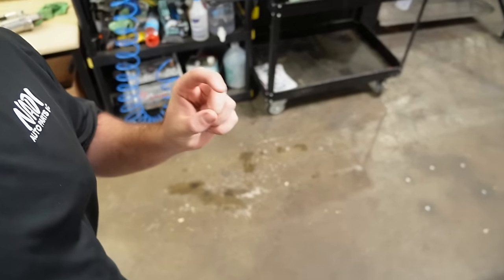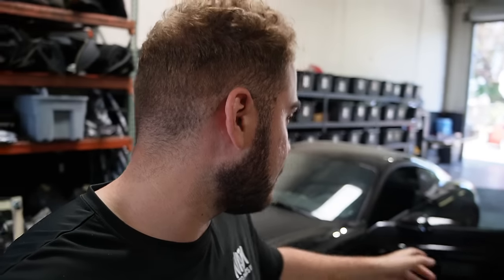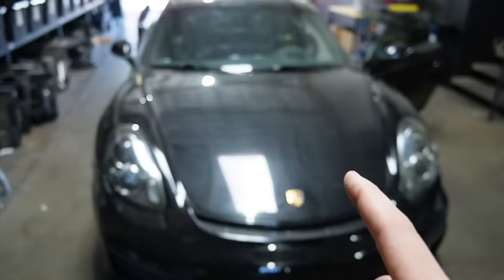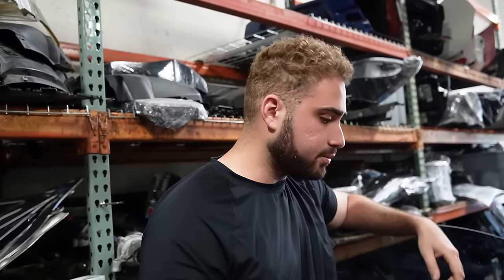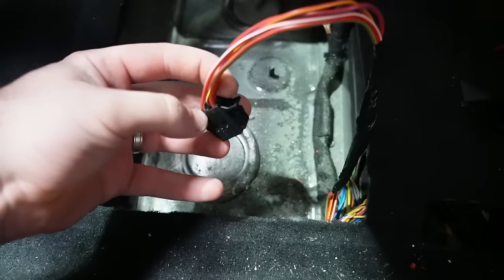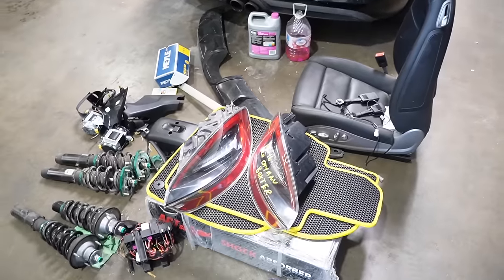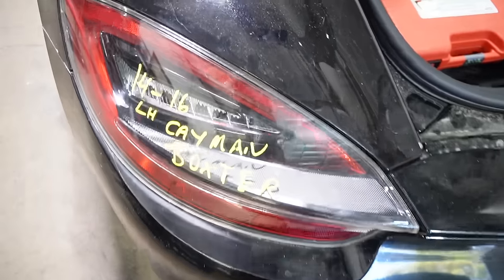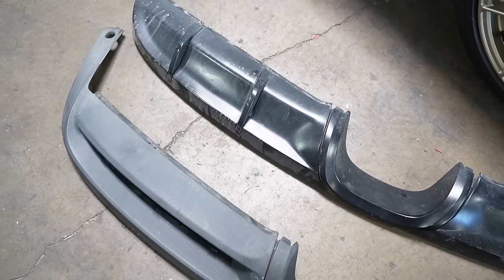MY 981 CAYMAN S GETS A GTS CONVERSION FOR THE LOW!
DON'T MISS OUR FIRST MEET! HUGE ANNOUNCEMENT IN PERSON WITH FREE DRINKS AND FOOD

Honestly guys, these parts really helped the rear end pop on this bad boy, but we need a gt4 wing to complete the rear! Video soon to come on that, meantime, lmk if these gts parts were worth the conversion or not worth the upgrade.

KiesMotorsports NOUR5
BurgerTuning
FCP EURO
AzaAutoWheel
Suvneer
SSR Performance